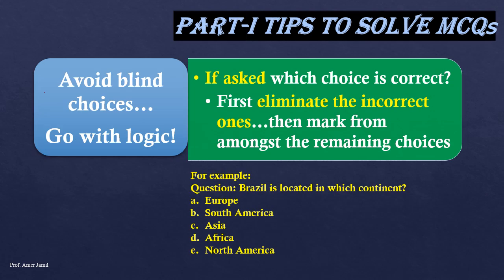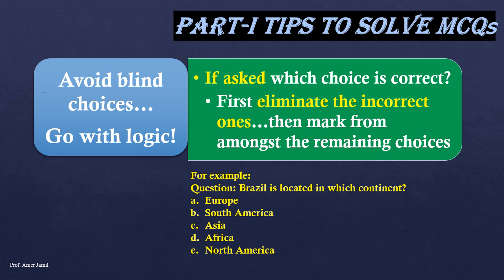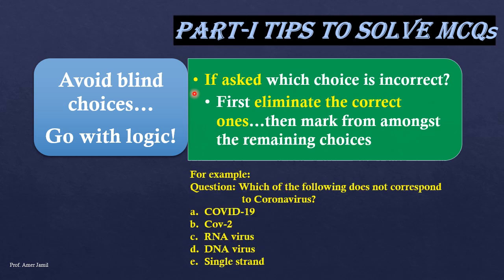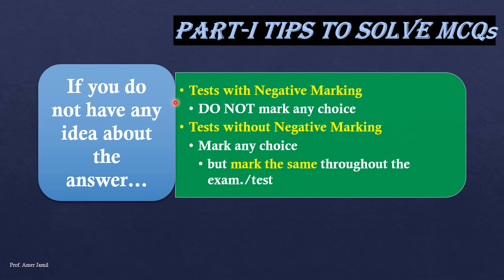MCQ exam preparation: Tips to get A+ grade in online exams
Tips to solve MCQs is for students and candidates who appear in online and paper-based exams  including GRE, GAT, NTS, TOEFL, IELTS, USMLE, MCAT etc. so that they could get good marks in in online and paper-based exams and tests with MCQs.  Online classroom system and lecturing is new experience for many around the globe under current pandemic. Taking online exam is also a new experience for the students. Therefore, this video from Our Dot Productions would help the students to get prepared for online exam, and they would know how to solve MCQs.